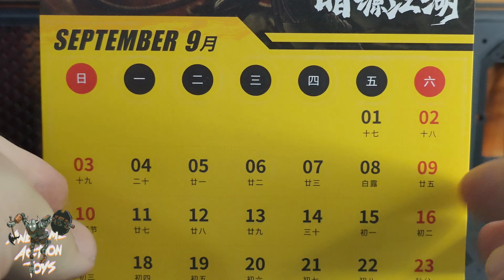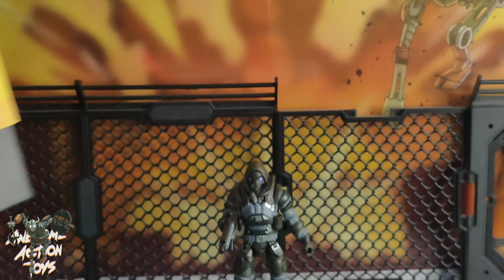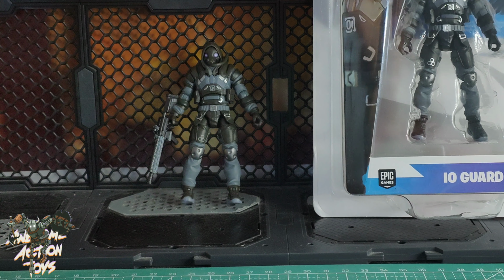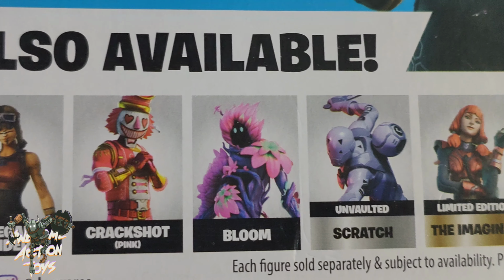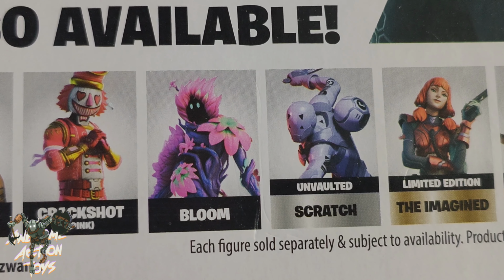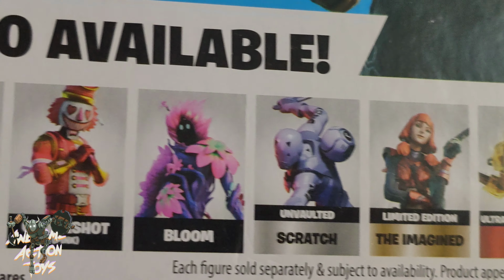New Fortnite IO guard action figure (1:18 scale from Jazwares) differences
Checking out the difference between the old and new Fortnite 1:18 scale IO Guard action figure by Jazwares.

Timestamps
00:00 intro
01:03 packaging
01:49 1st look
01:56 close look & differences